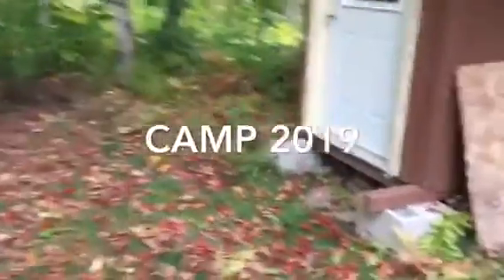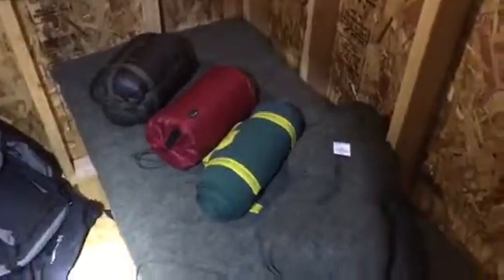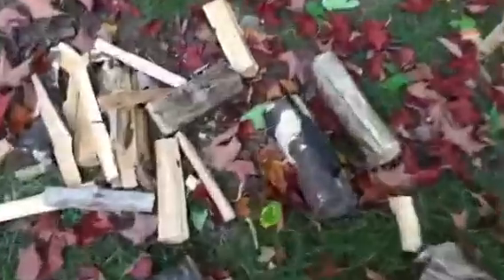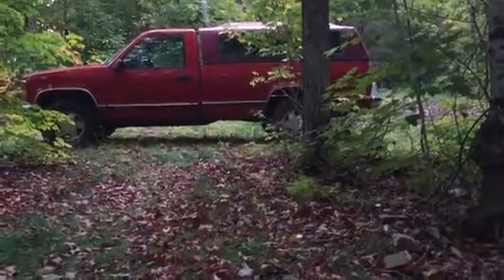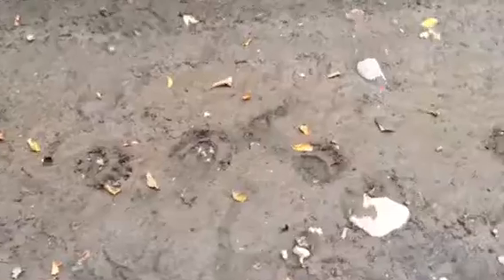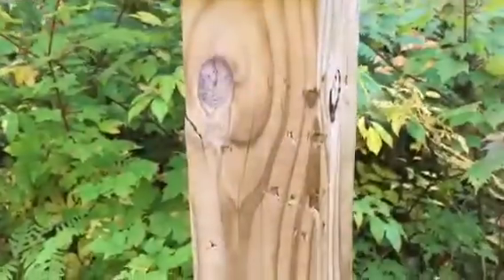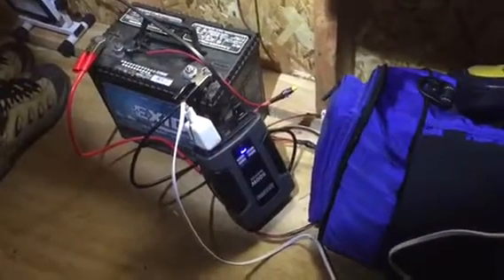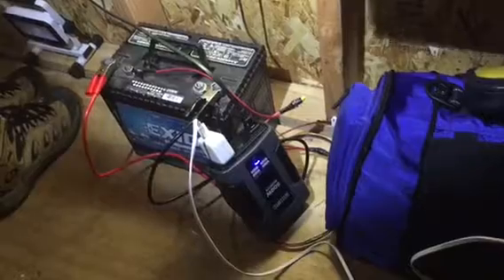Micro Cabin Season 5 Part 1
Enjoying some down time.